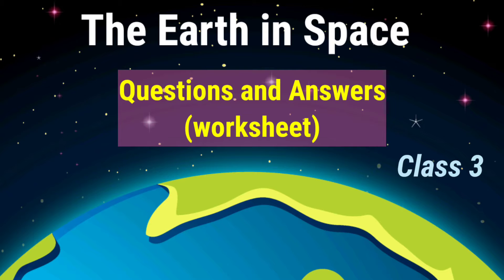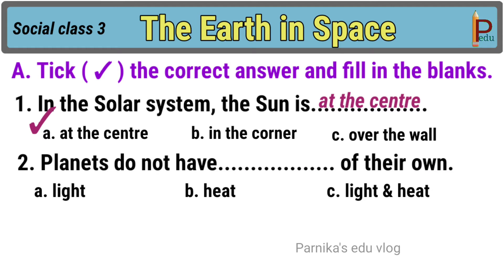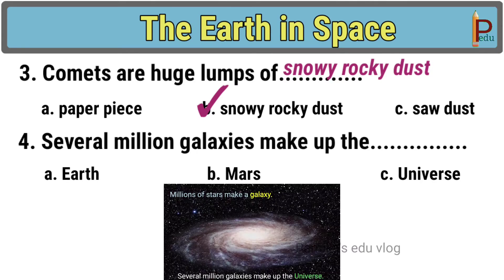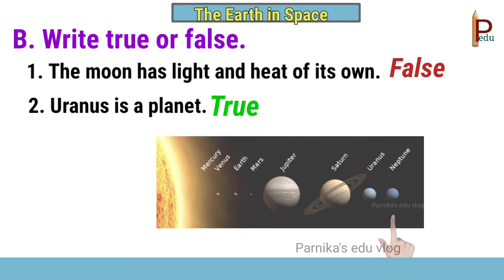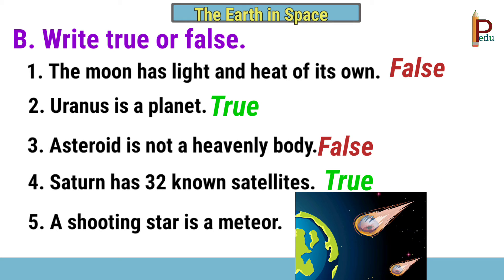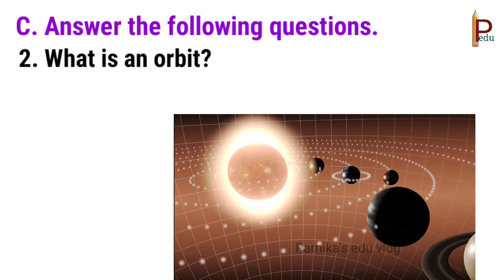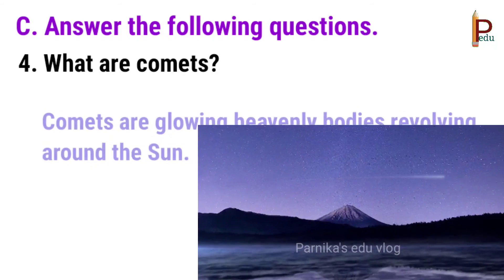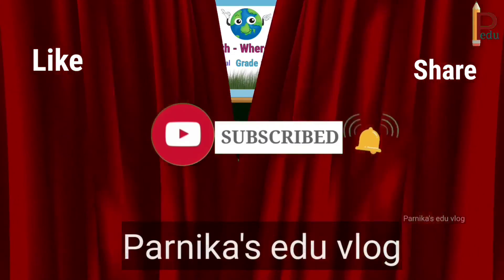The Earth in Space Questions and Answers | Class 3 Excercise part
Subject : Social Studies
Lesson : The Earth in Space
Class : 3
CBSE Syllabus